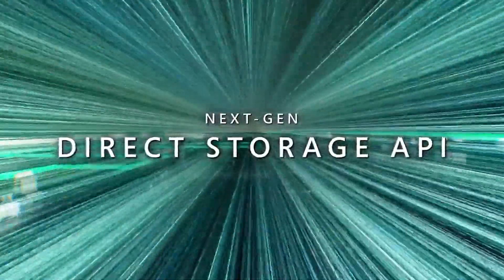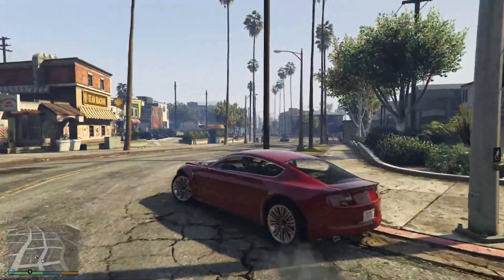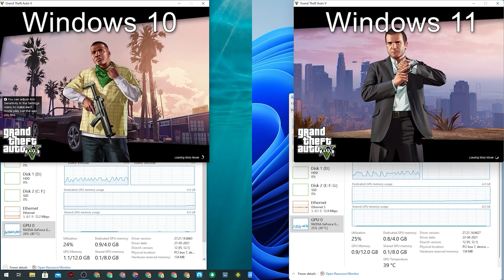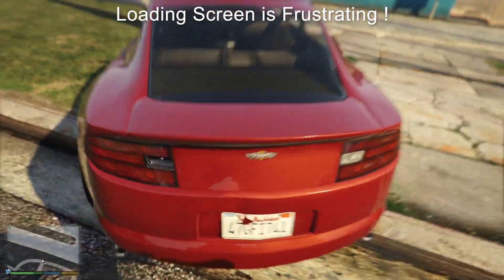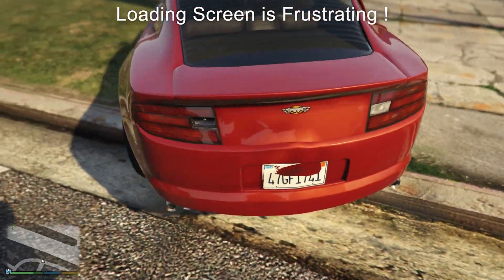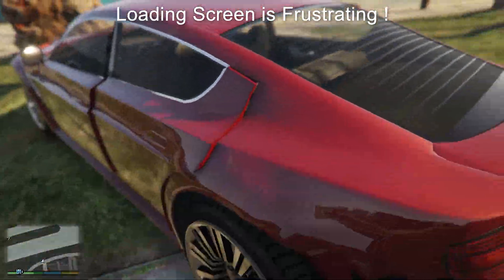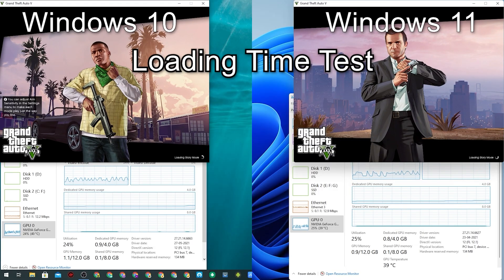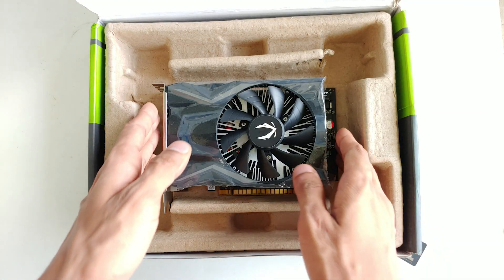Direct Storage vs Non Direct Storage PC - Windows 11 Performance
What is DirectStorage API in Windows 11 ? How Gaming will be affected by using Windows 11 Direct Storage api? Lets put this Loading Speeds test on GTA 5 and find out How useful Windows 11 DirectStorage is.